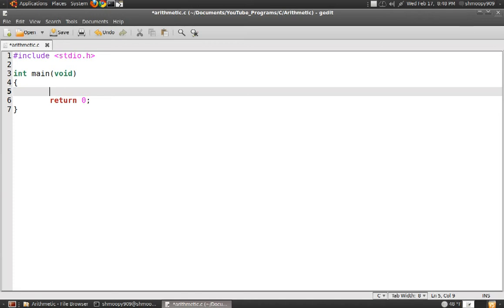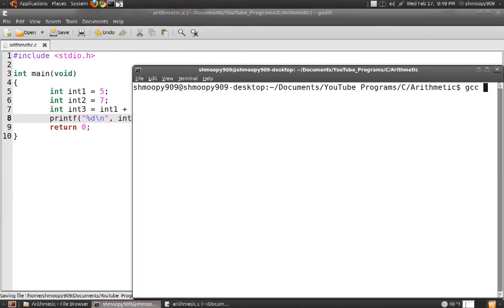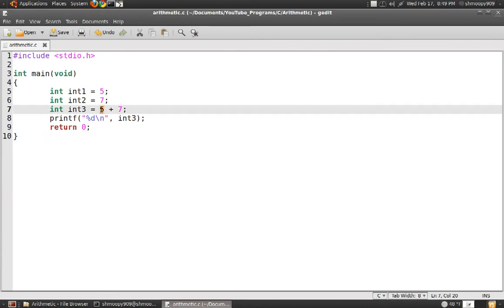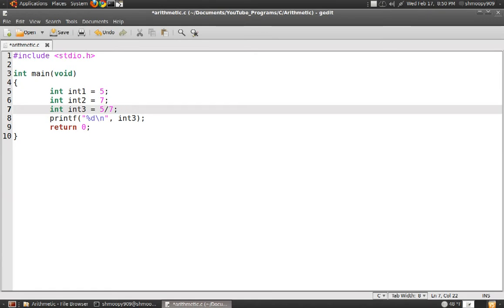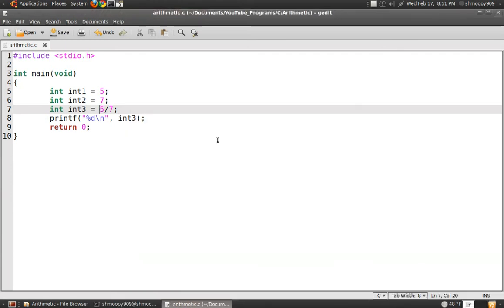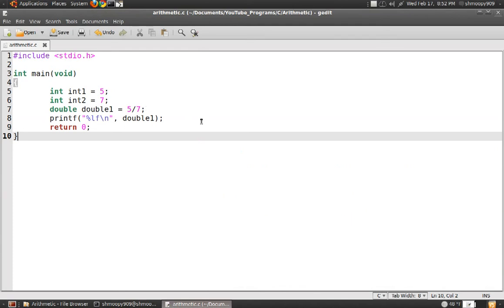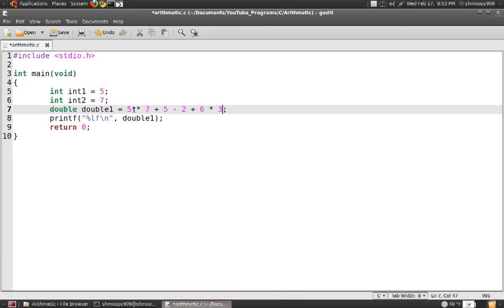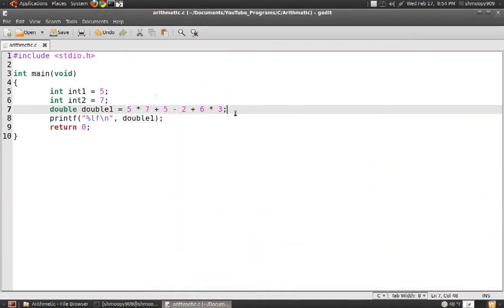Let's Code! : C-Arithmetic Operators Part 1/2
we go over arithmetic operators in C (1/2)